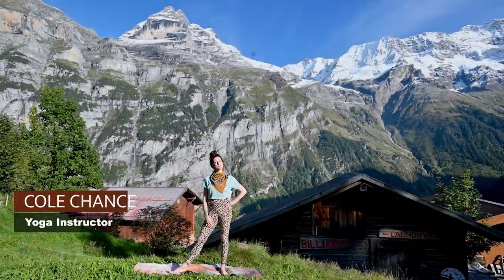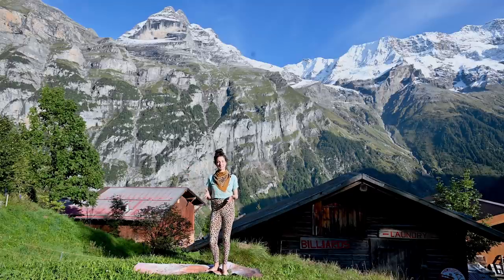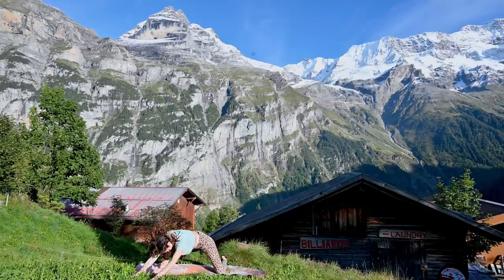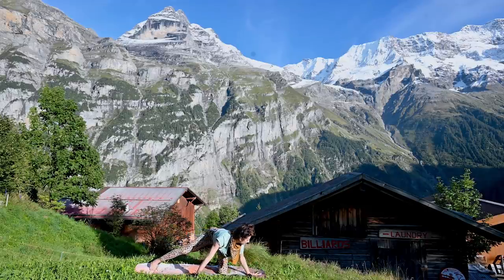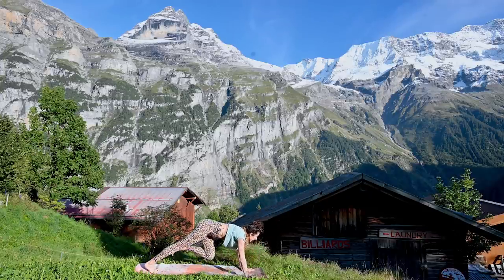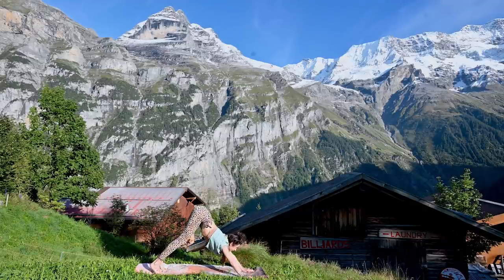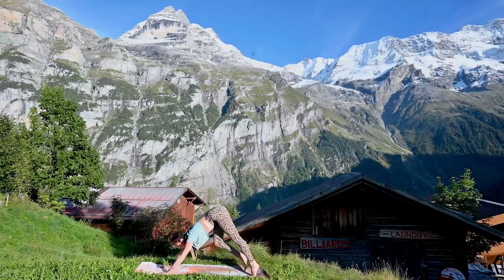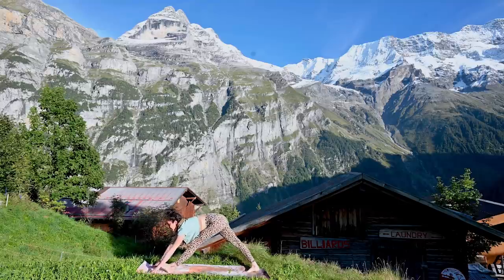20 Minute Full Body Slow Flow - Cole Chance Yoga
Join Cole Chance in this 20 Minute Full Body Slow Flow in the beautiful Swiss Alps! This is a very grounding practice and we begin in Mountain pose (Tadasana).

Move and breathe with YOUR body and feel yourself expand and be rooted into the earth. Suited for ALL levels and ALL bodies!

Namasté